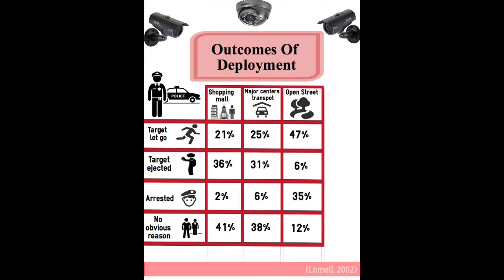Surveillance and cctv systems.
Case study:
Cross, S. and dog, D. (2010). Security concerns at Southern Cross. [online] The Age. [Accessed 12 Sep. 2015].

Easel.ly, (2015). easel.ly | create and share visual ideas online. [online] Available [Accessed 12 Sep. 2015].

Eds.b.ebscohost.com, (2015). The post-panoptic society? Reassessing Foucault in surveillance studies.: Deakin University Library Search. [online] Available [Accessed 12 Sep. 2015].

Flickr - Photo Sharing!, (2015). [Accessed 12 Sep. 2015].

Flickr - Photo Sharing!, (2015). panopticon. [online] Available [Accessed 12 Sep. 2015].

Flickr - Photo Sharing!, (2015). Michel Foucault – Les Cahiers de l’Herne n°95. [online] Available [Accessed 12 Sep. 2015].

Lomell, H. (2002). Targeting the Unwanted: Video Surveillance and Categorical Exclusion in Oslo, Norway. Surveillance & Society, [online] 2(2/3). [Accessed 12 Sep. 2015].

Ratcliffe, J. (2011). Video Surveillance of Public Places. 4th ed. [ebook] US: The U.S. Department of Justice. [Accessed 12 Sep. 2015].